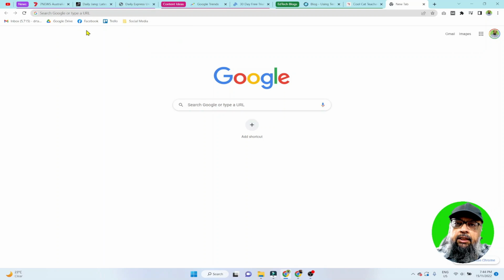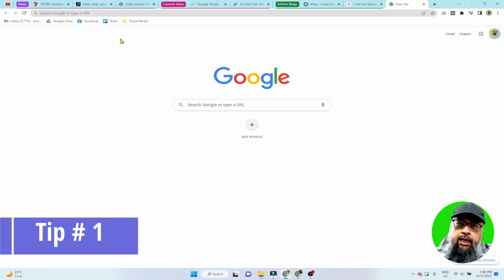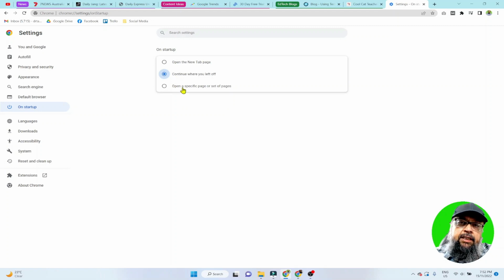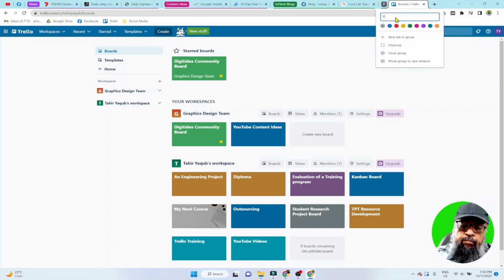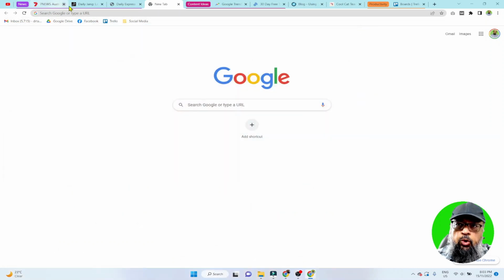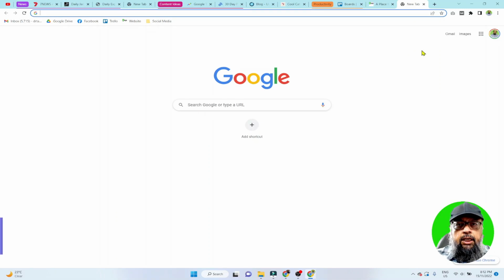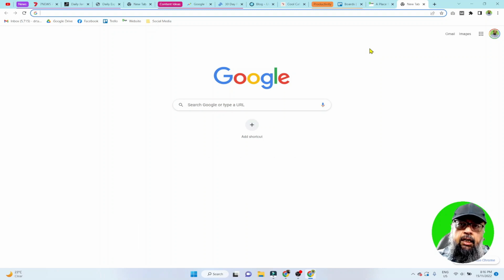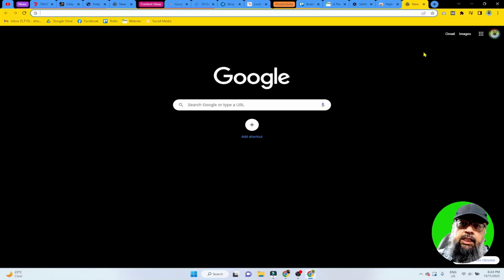Top 8 Google Chrome Tips & Tricks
Google Chrome Tips & Tricks
In this video, I will show you top Google Chrome Tips & Tricks for effective web browsing.
Google chrome is the most popular web browser on the planet. It has some amazing features to make our web browsing more effecient and productive.
There are three most powerful organization features in Google chrome. These are tab groups, bookmarks and pinned tabs. In this video, I will show you how to use Google chrome tab groups, bookmarks, bookmark folders and pinned tabs to become organized and more productive.
These are the chapters of these video with time stamp:
Introduction: 00:00
Tip # 1: How to set your browser for startup 02:25
Tip # 2: How to Pin Tabs 03:55
Tip # 3: How to create tab groups 04:23
Tip # 4: Working with Bookmarks 06:02
Tip # 5: The download folder 07:15
Tip # 6: Safety Check 07:41
Tip # 7: Chromecast 08:21
Tip # 8 Appearance & Themes 09:15